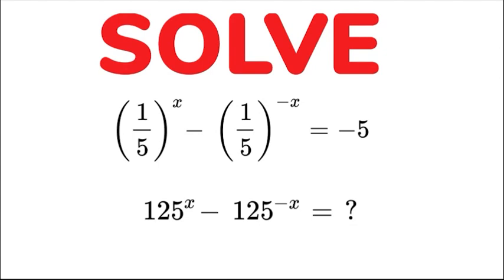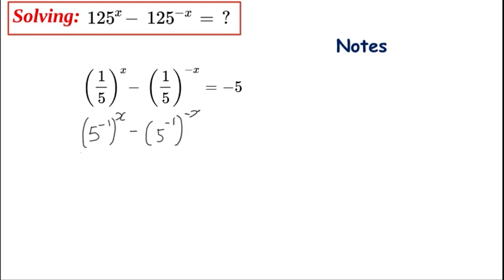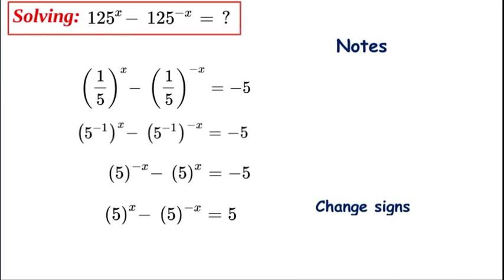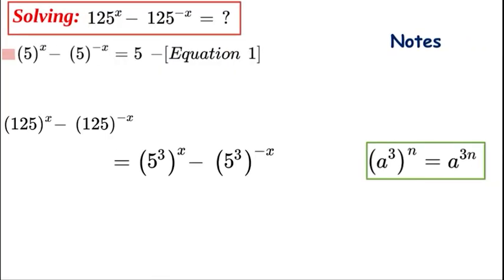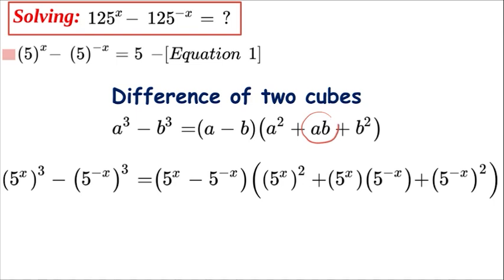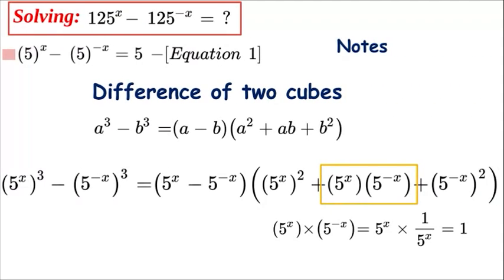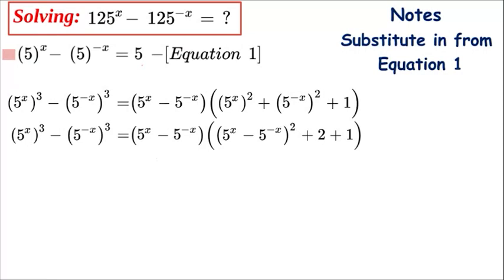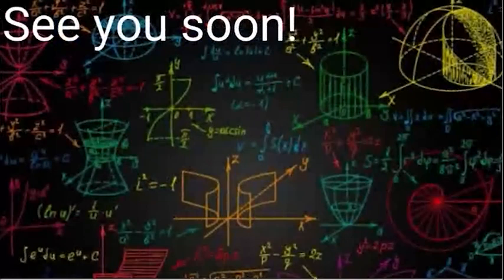Can you Solve? | Exponential Equation Question | Olympiad Training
Find a conversion for the original fractions by using the reciprocal rule.
Working with the 125^x we have the opportunity to convert the expression to the difference of 2 cubes. From this point onward we can work on the cube with the information available.

If you are new to the channel then welcome!

Check this channel out! Owls Math